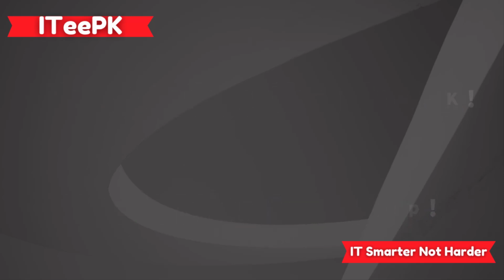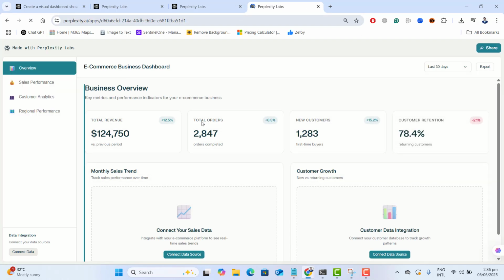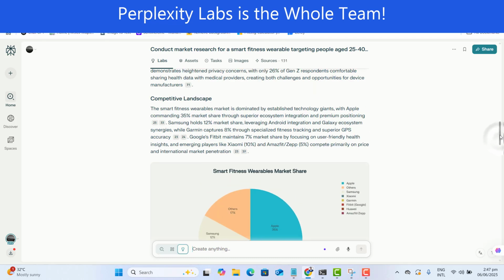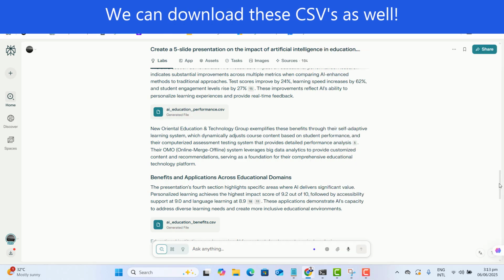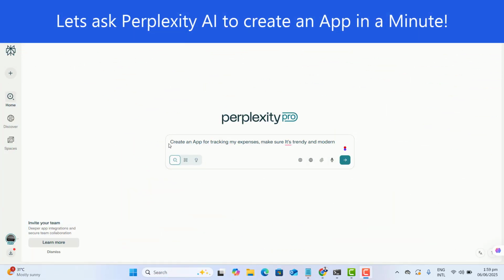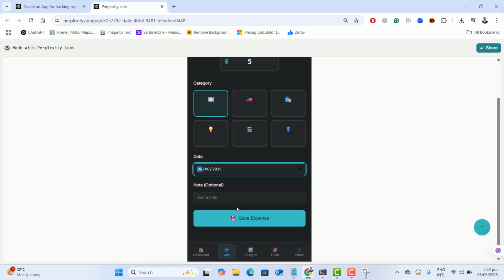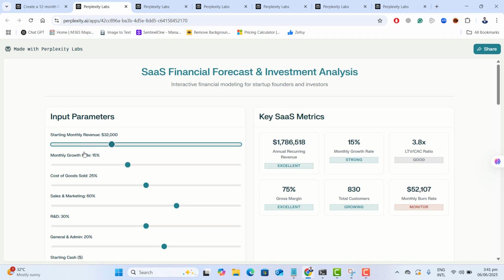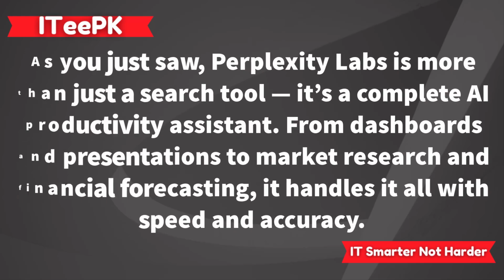This Perplexity Labs Feature Does the Work of an Entire Team! 🤯 (Full Tutorial + Examples)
Perplexity just launched its **new Labs feature** — and it's changing how we create **dashboards, market research, presentations, infographics**, and more with **AI**. In this video, I’ll show you how to use **Perplexity’s Labs** step-by-step with real-world examples and prompts.

Whether you're a student, business owner, marketer, or content creator — this tool can save you hours of work with just one prompt.

🧠 What you’ll learn:
- How to use Perplexity Labs for analytics and data dashboards
- How to do market research in seconds using AI
- How to generate presentations and infographics
- Financial forecasting with Perplexity Labs